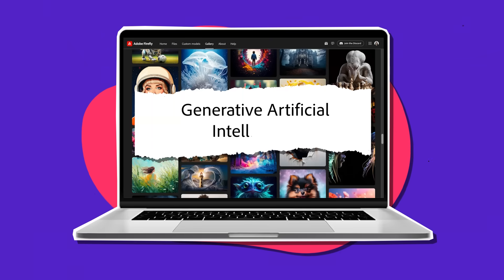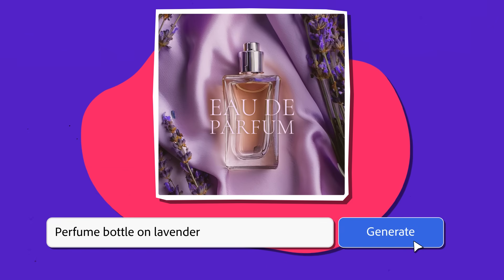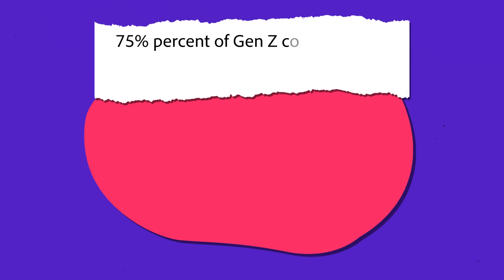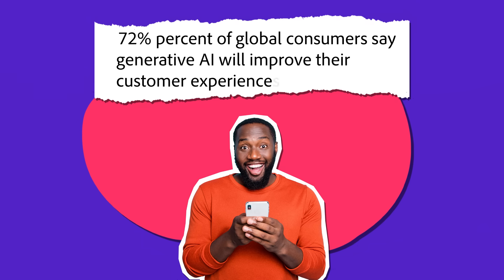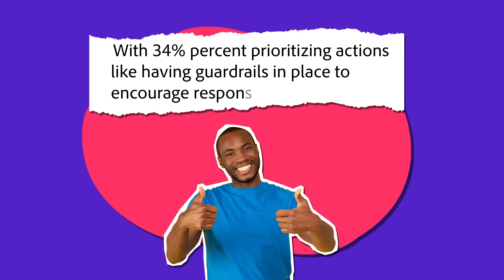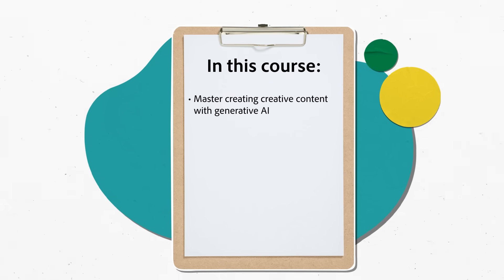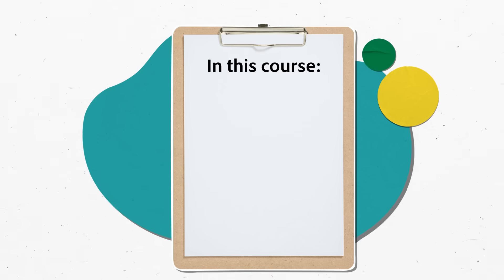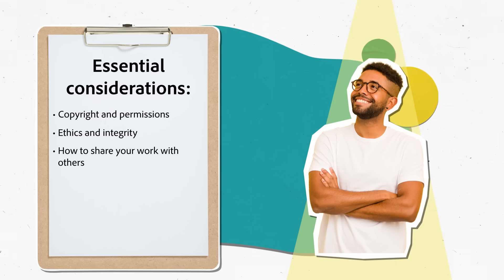Generative AI | Introduction To The Course | Adobe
Have you always wanted to learn about Generative AI but didn't know where to start?

Adobe Digital Academy has you covered. In these short, instructive videos, you’ll learn how Generative AI powers modern content creation and graphic design.

In this video, follow along as we learn more about what we'll cover in this Generative AI course.

Check out the full course for Generative AI Content Creation on Coursera

Adobe Digital Academy provides learning and instructions in skills essential for success in today’s creative landscape: design fundamentals, graphic design, multimedia content creation, generative AI content creation, and more. Gain industry-insider knowledge of the skills you need to succeed as a content creator, social media marketer, or graphic designer in a competitive market. To access the full courses, receive Adobe certifications, and view exclusive product demos on Coursera,